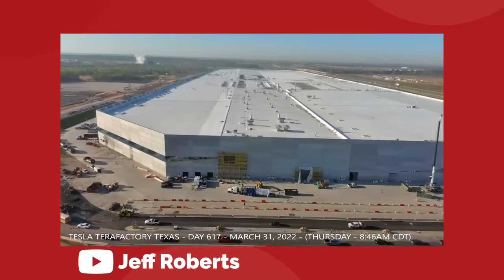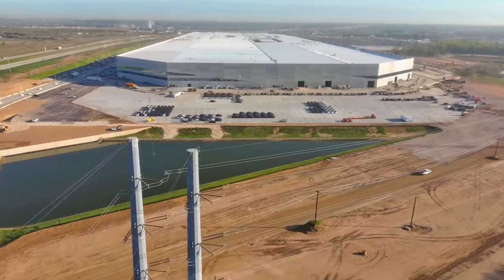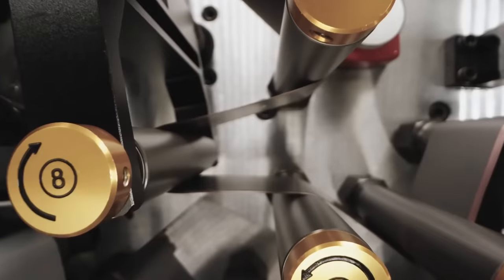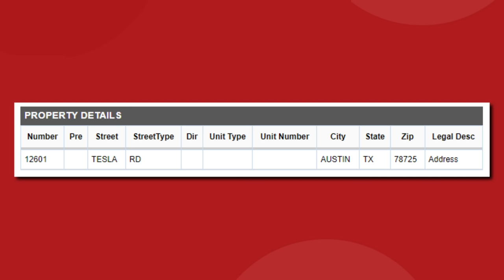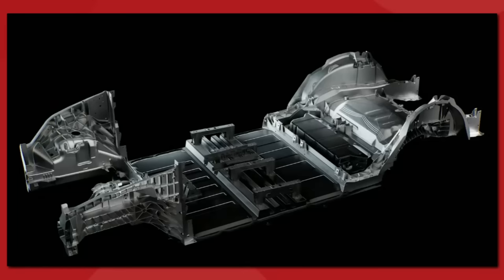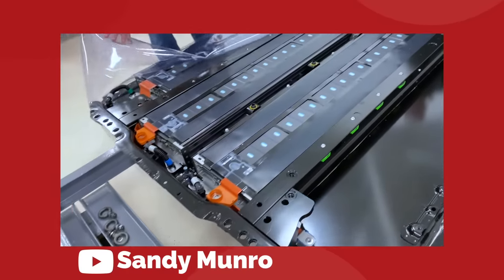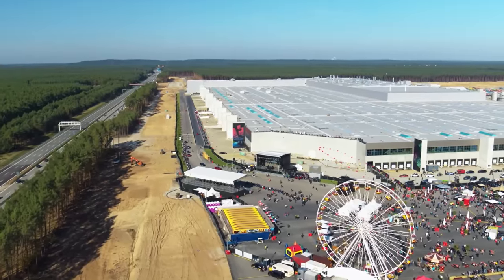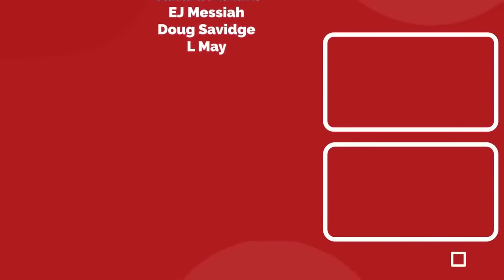Tesla Gigafactory Texas Is Officially OPEN!!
Tesla Gigafactory Texas Is Officially OPEN!! The latest Tesla Gigafactory is now open, and will be producing Tesla Model Y vehicles with the latest 3680 batteries.. let's dive into all the latest news updates around Tesla's latest Gigafactory in Texas.

Last video: The 2022 Tesla Semi Update Is Here!

0:00 Introduction
1:35 Tesla sized factory
5:10 Renewable energy at Giga Texas
7:15 Made in Texas Model Y